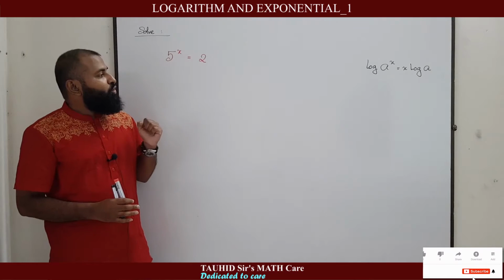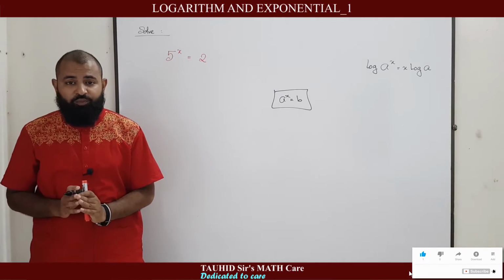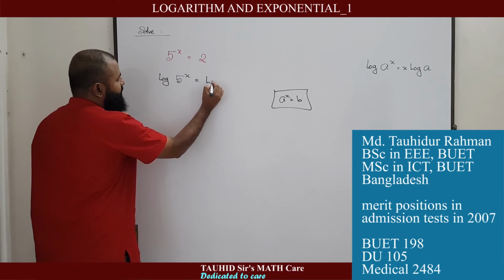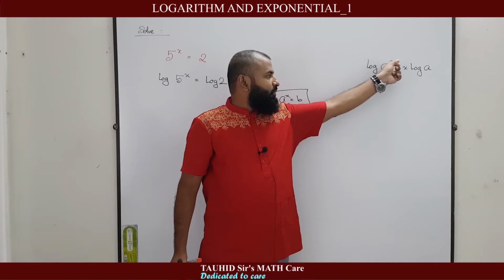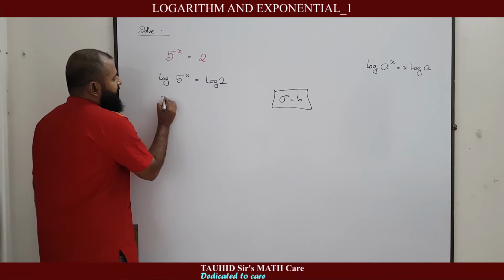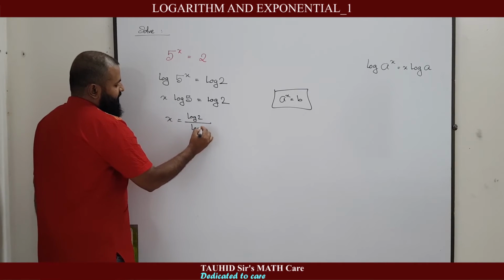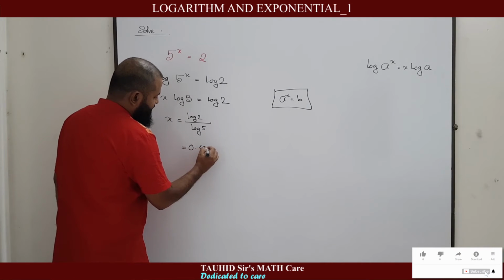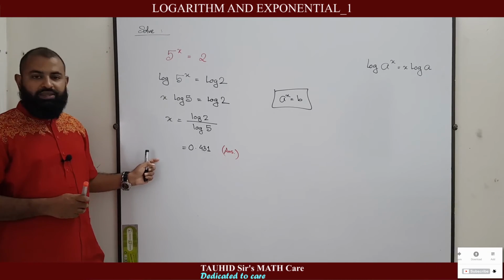LOGARITHM AND EXPONENTIAL_1: SOLVE THE EQUATION OF THE SHAPE 𝑎^𝑥=𝑏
Merit positions in admission tests in 2007:
BUET merit position: 198
DU KA unit merit position: 105
MEDICAL merit position: 2484